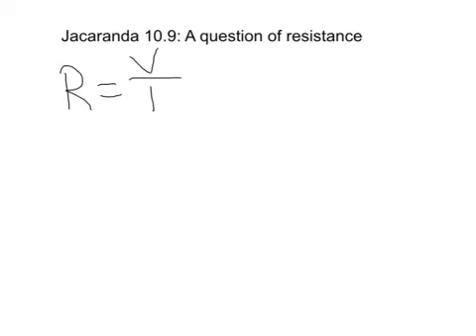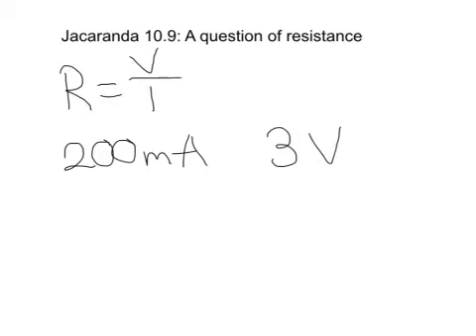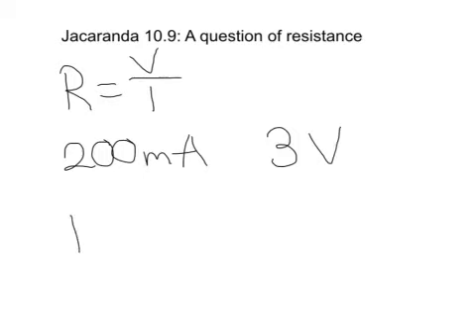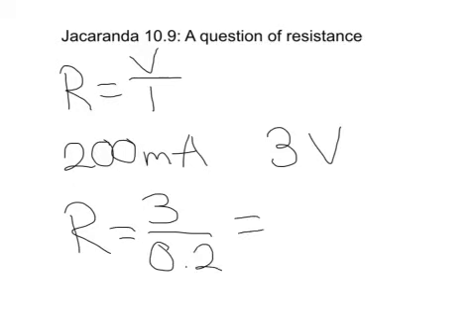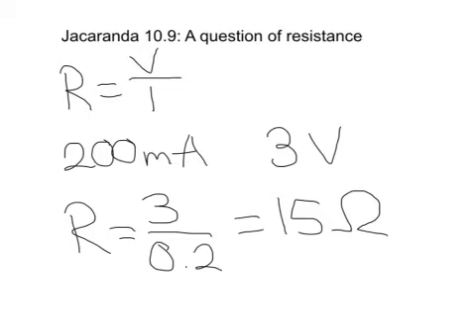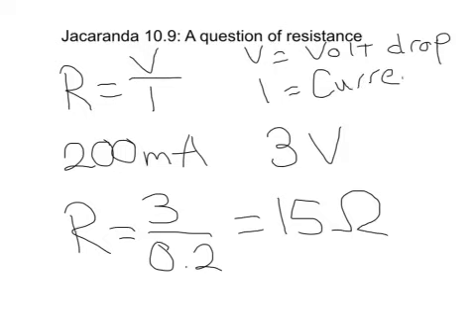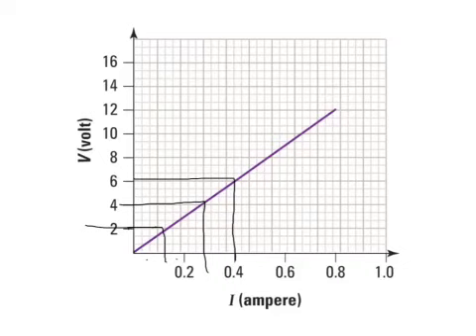10.9 Heat and Electricity: A question of resistance